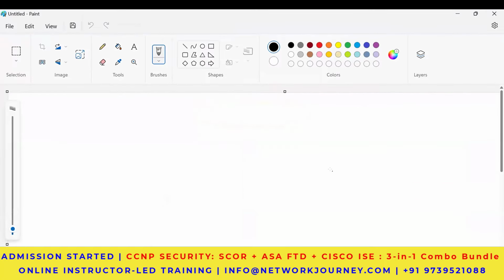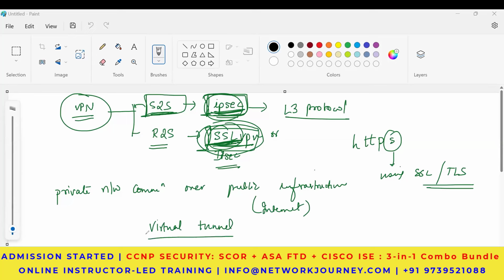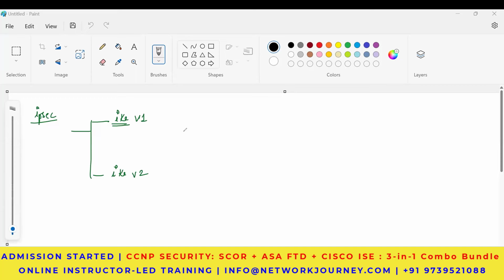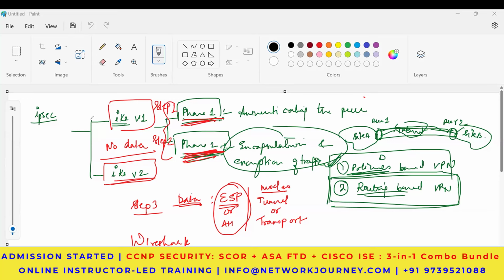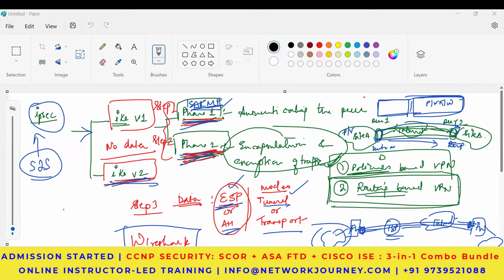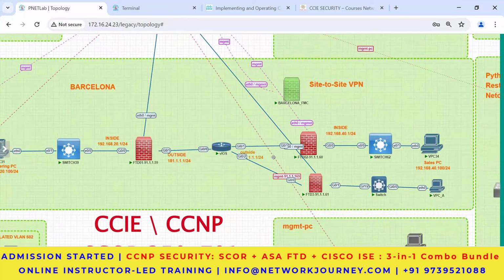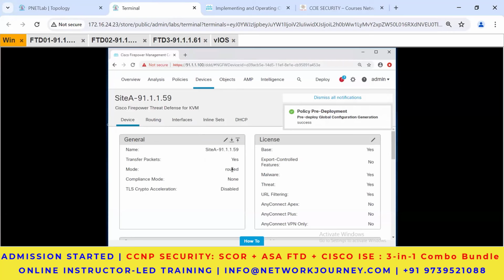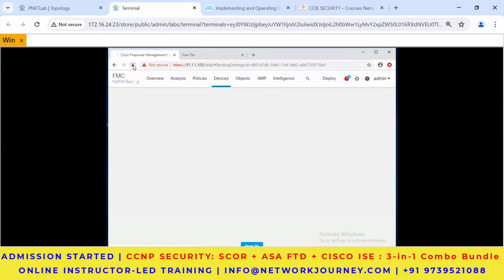[New Course Alert] CCNP Security - SCOR + ASA FTD + ISE | 3-in-1 Combo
🔒 Unlock Your Potential in Network Security with our Exclusive CISCO CCNP Security Course! 🔒

Are you ready to take your career in network security to the next level? Look no further! Our comprehensive CISCO CCNP Security course offers a dynamic combination of CISCO SCOR, CISCO ASA FTD Firewall, and CISCO ISE training, providing you with the essential skills and knowledge to excel in today's cybersecurity landscape.

🚀 What You'll Gain:
- Master the fundamentals of network security with CISCO SCOR.
- Dive deep into advanced firewall configurations with CISCO ASA FTD Firewall.
- Learn to implement and manage identity services with CISCO ISE.
- Hands-on training with industry-leading experts.
- Access to exclusive resources and study materials.

Join us for an immersive Zoom meeting on **18th and 19th May 2024 at 7:30 PM India Time** and embark on a journey towards becoming a certified CISCO CCNP Security professional.

Don't miss out on this opportunity to enhance your career prospects and become a sought-after security specialist!

⏰ Time Zone Converter:
- USA (Eastern Time): 10:00 AM, May 18th & 19th
- UK (British Summer Time): 3:00 PM, May 18th & 19th
- Australia (Australian Eastern Standard Time): 12:00 AM, May 19th & 20th
- Dubai (Gulf Standard Time): 6:00 PM, May 18th & 19th

Secure your spot today and take the first step towards securing your future in CISCO CCNP to CCIE SECURITY ! 💼🔐